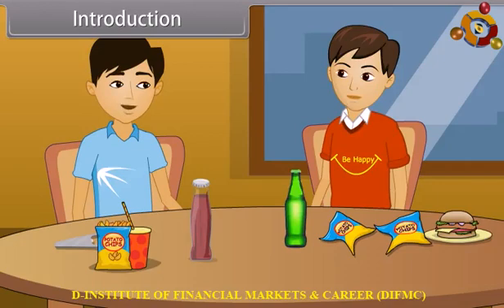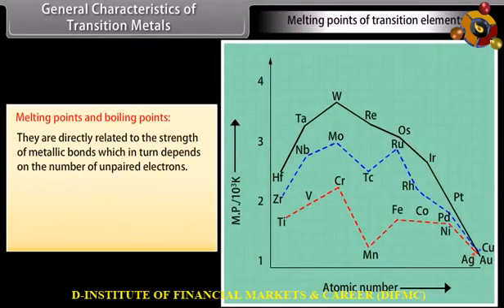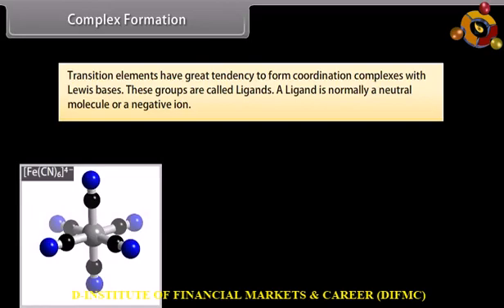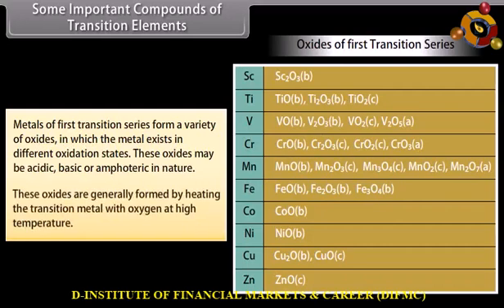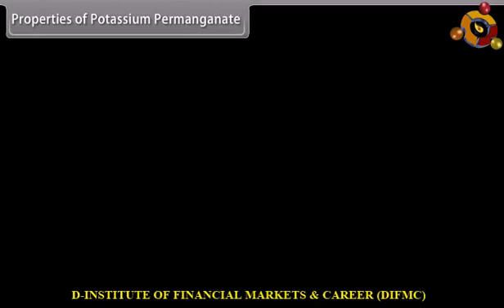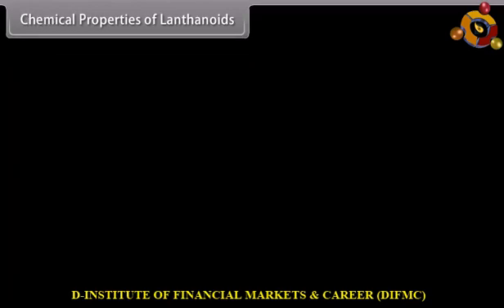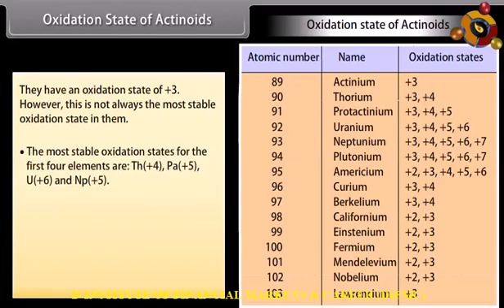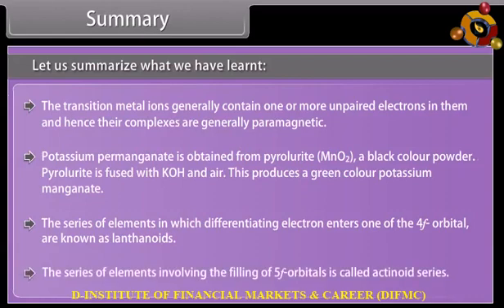The D And F Block Elements 1 25